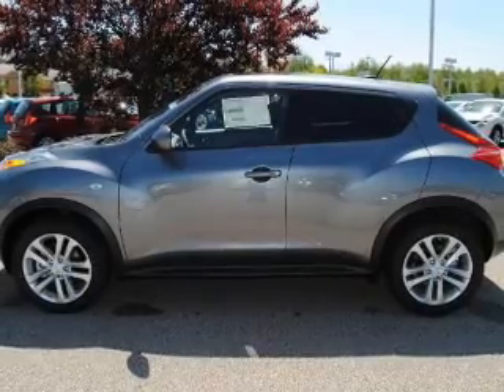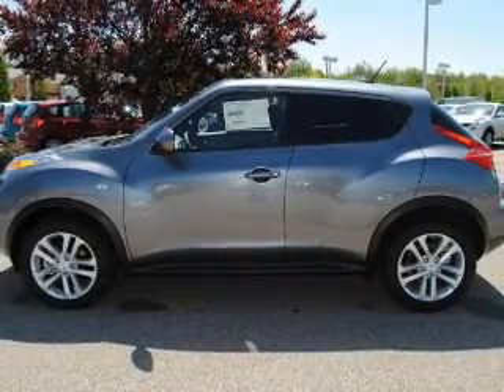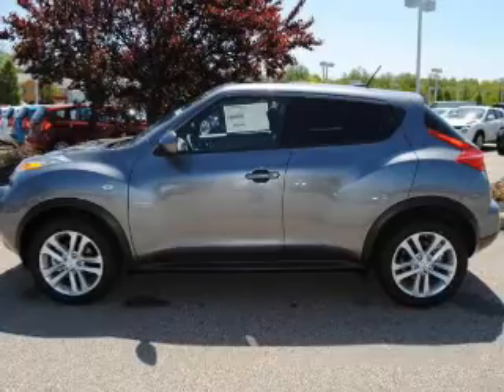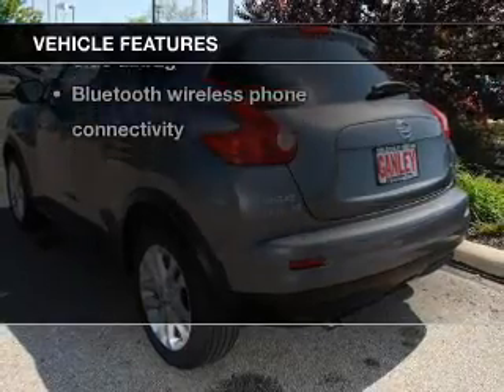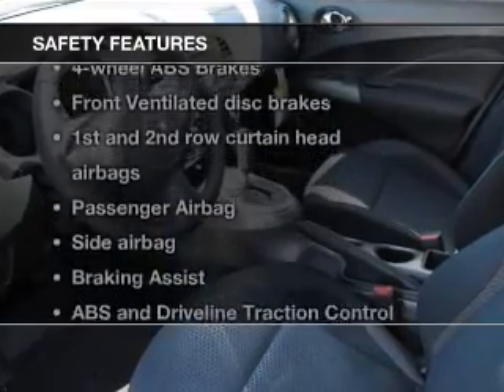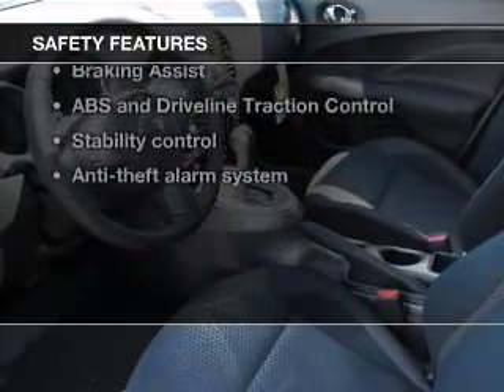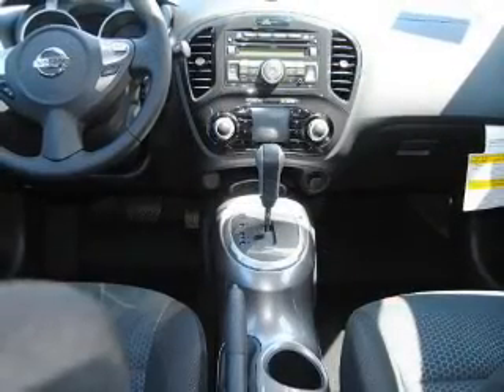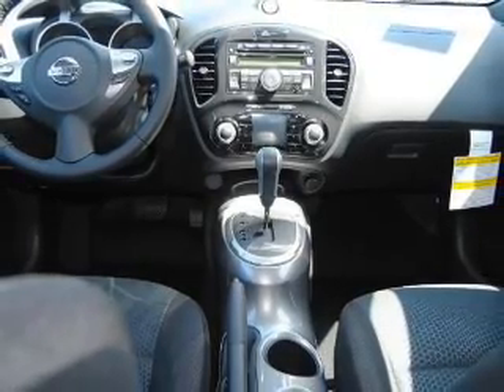2014 Nissan Juke - MEDINA OH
Year: 2014
Make: Nissan
Model: Juke
Trim: SV
Engine: 1.6 liter inline 4 cylinder 16 valve
Transmission: Automatic Xtronic CVT
Color: Gun Metallic
Mileage: 3
Address:
5180 MONTVILLE DR